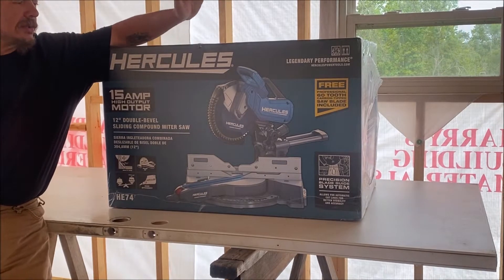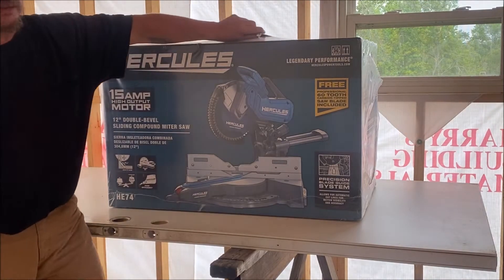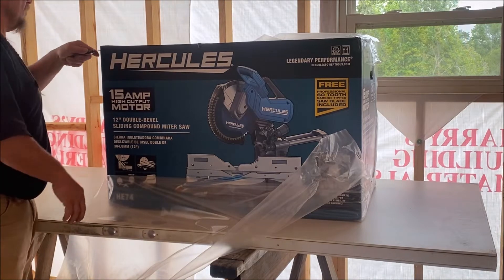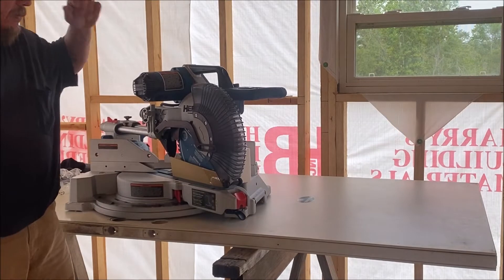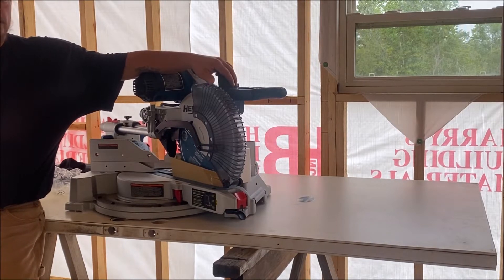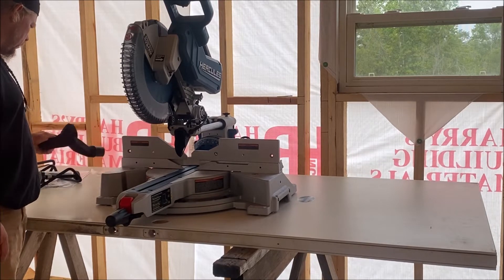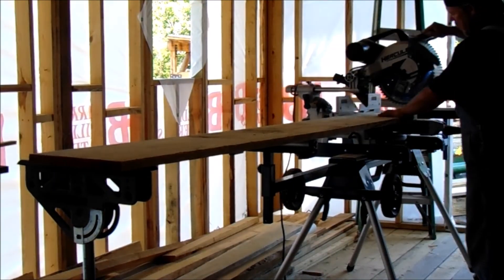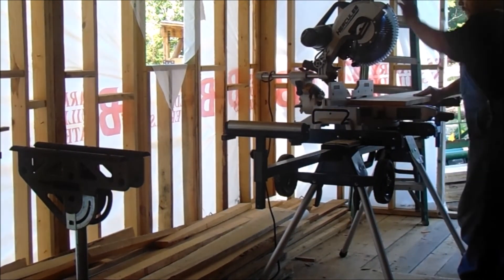Hercules 12" Miter Saw Unboxing and Testing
We took back the Admiral 12" miter saw to Harbor Freight and traded it for the Hercules 12" Dual-Bevel Sliding Compound Miter Saw, and we also bought the Hercules 550 lb Universal Aluminum Mobile Folding Miter Saw Stand. In this video I tell you what I think about saw as I unbox it, and I used the Miter saw and the stand when I was cutting some 1"x12"x8' alone, with this setup, it is easy for the DIY individual to do it by their self without any problem.